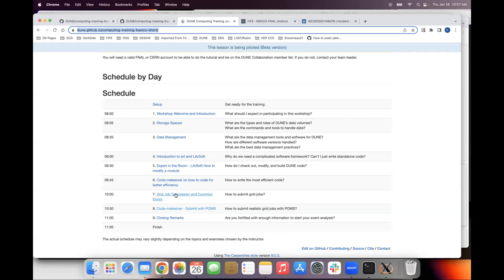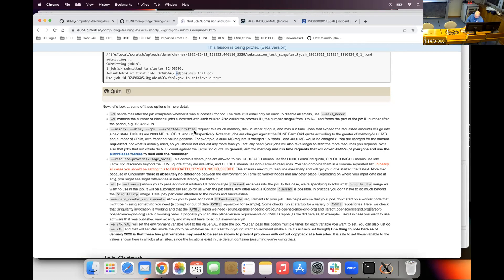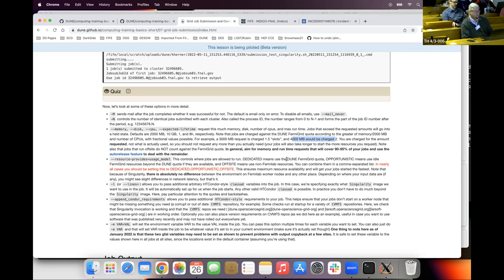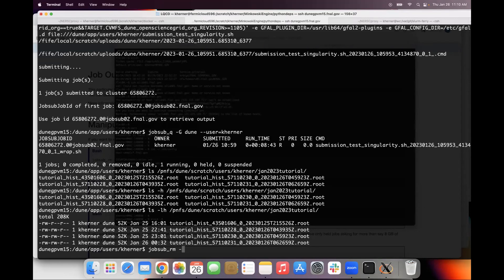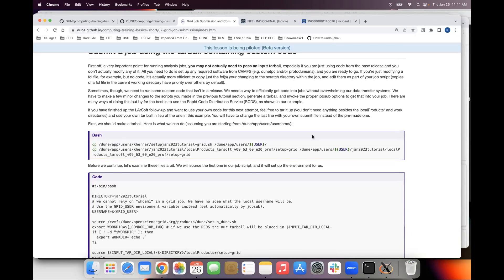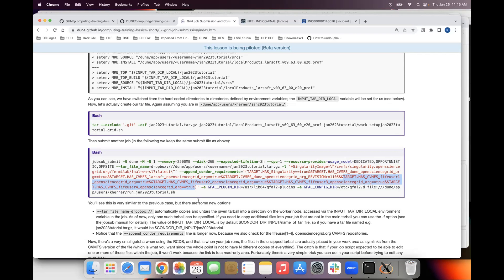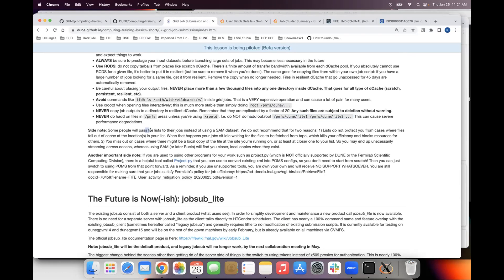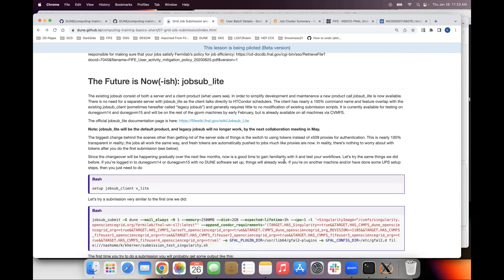DUNE Computing Tutorial Grid Job Submission 20230126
DUNE Computing Tutorial on Grid Job Submission by Dr. Ken Herner on January 26, 2023 while at CERN. Follows